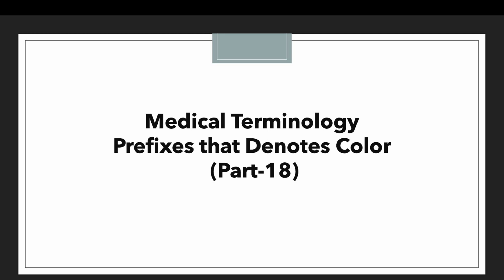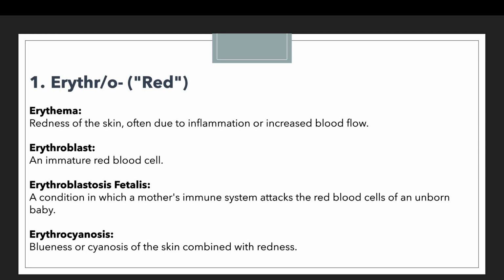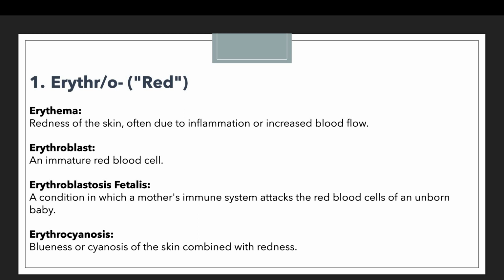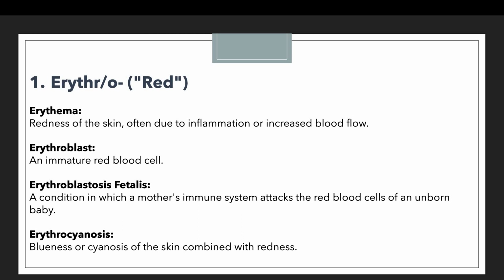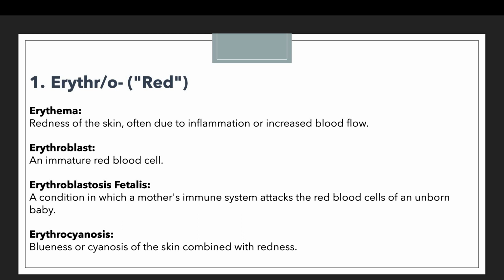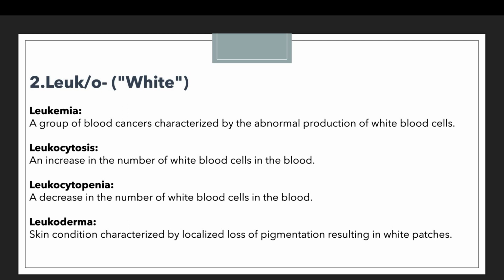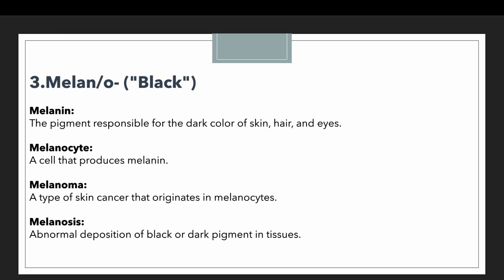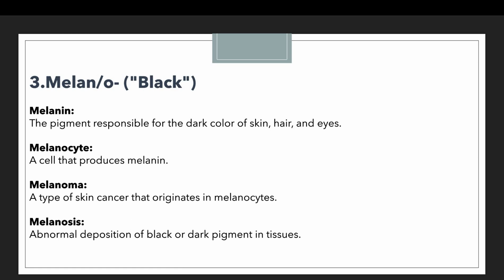Medical terminology prefix | medical terminology chapter 1 | medical terminology prefix suffix root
1.  Erythr/o-  prefix in medical terminology in english.
2.  Leuk/o- prefix in medical terminology in english.
3.  Melan/o- prefix in medical terminology in english.